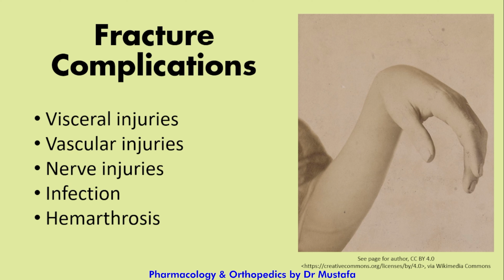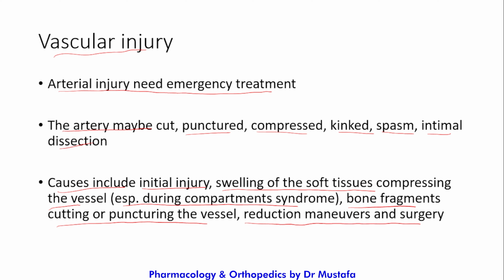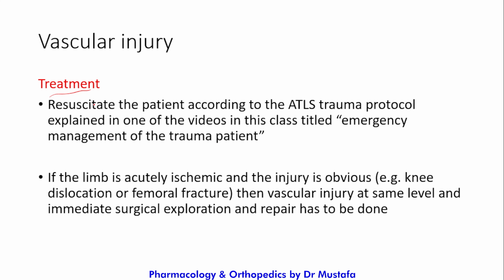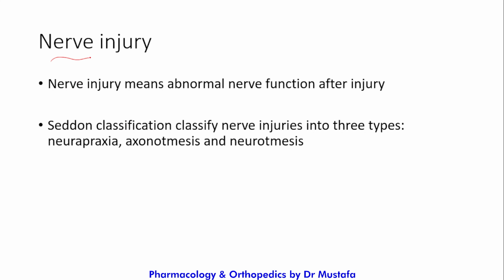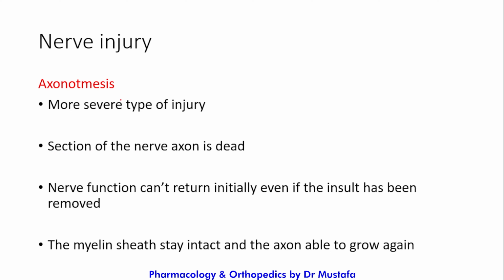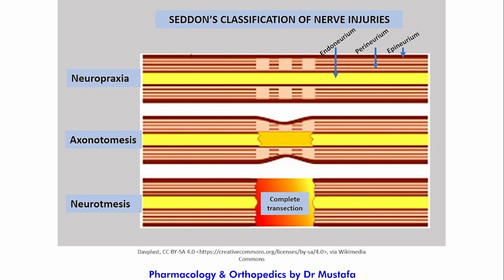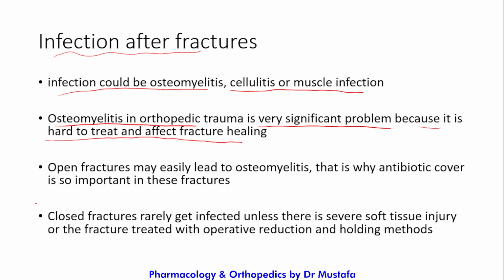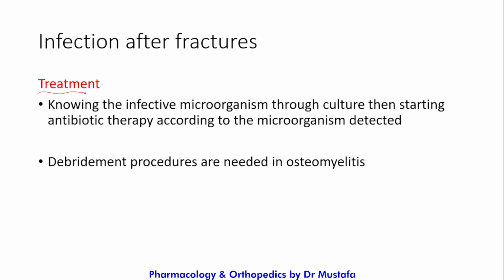Complications of Fractures: Visceral, Vascular and Nerve Injuries Explained in Details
In this enlightening video, we dive into the realm of early fracture complications – a critical aspect of orthopedic medicine that demands attention and understanding. Whether you're a medical enthusiast, a student, or someone looking to enhance your knowledge of medical complications, this video is your gateway to comprehending the intricacies of fractures and their potential complications.

Topics discussed include Visceral injuries, vascular injuries , nerve injuries, infection and hemoarthrosis
Video Chapters
0:00 Introduction
0:31 Visceral injuries
1:08 Vascular injuries
5:09 Nerve injuries
9:27 Infection
11:40 Hemoarthrosis